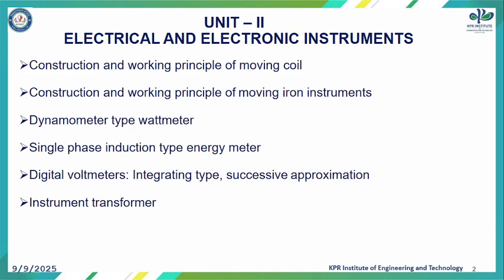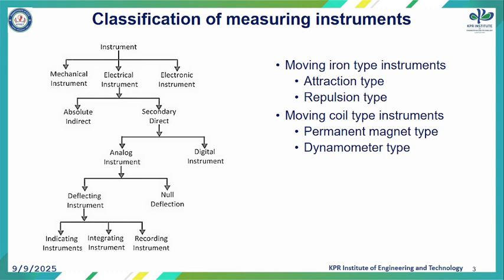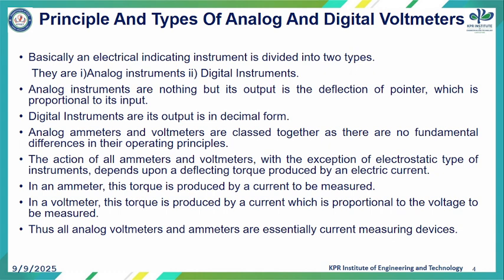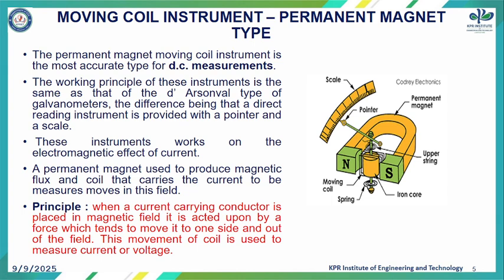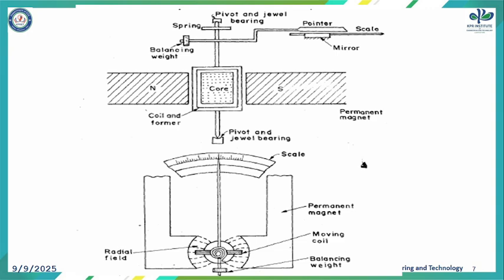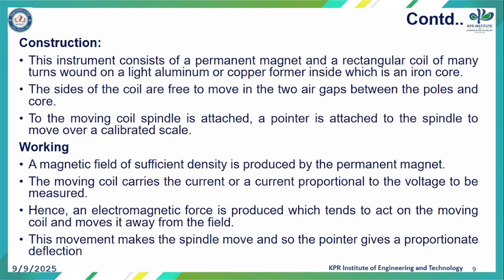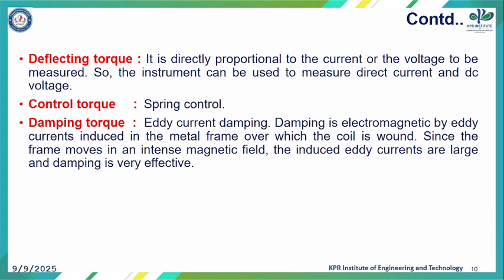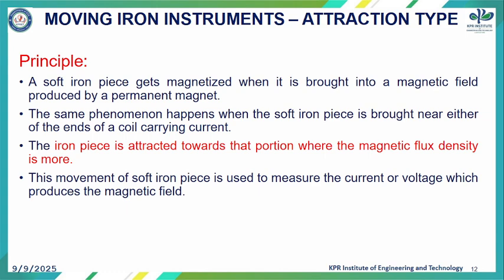Classification of Measuring Instruments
Dr.I.Baranilingesan_M&I_Classification of Measuring Instruments